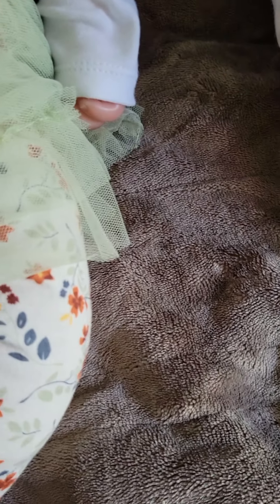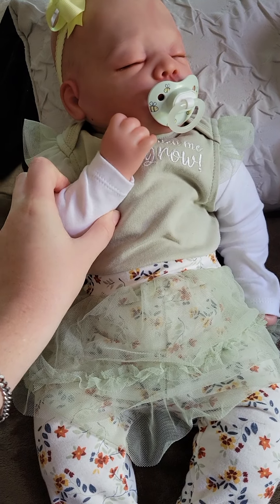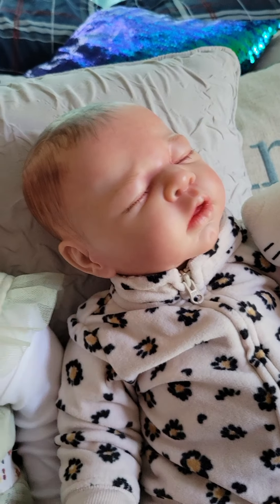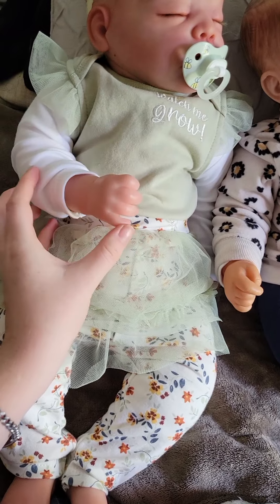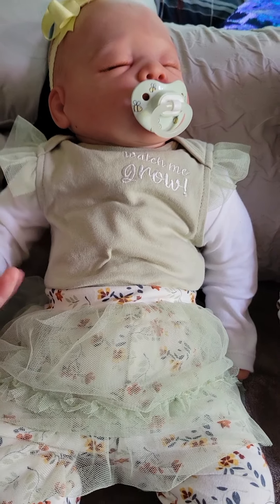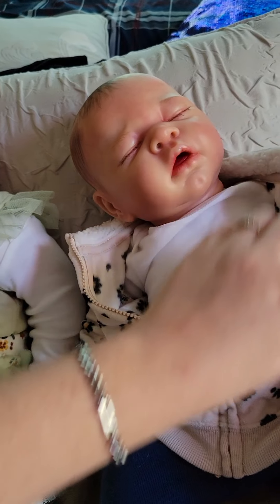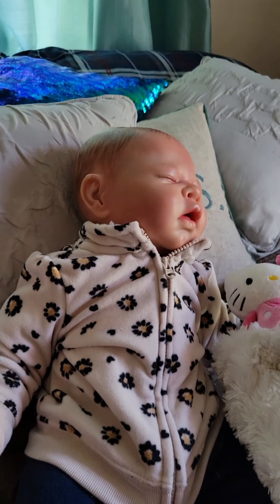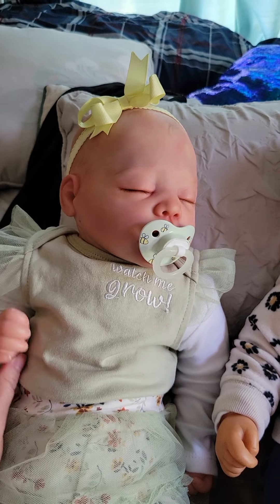whar did I do now ?